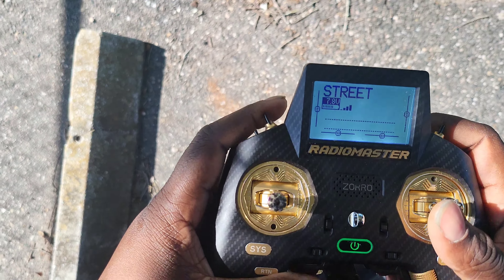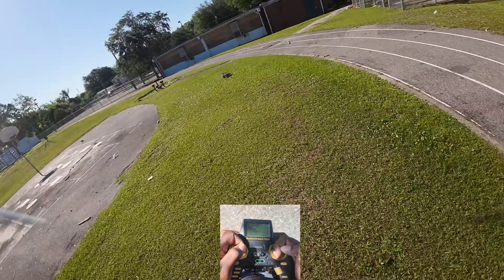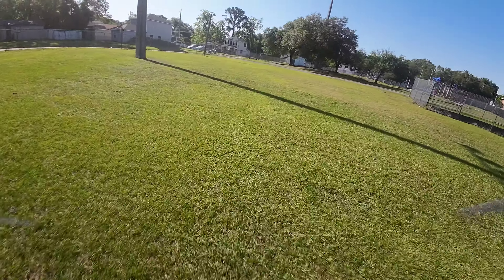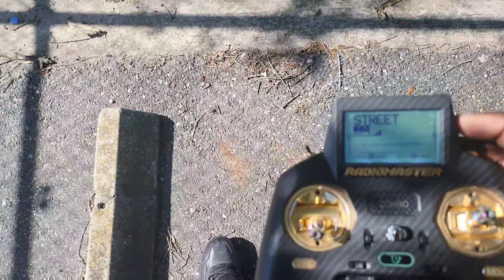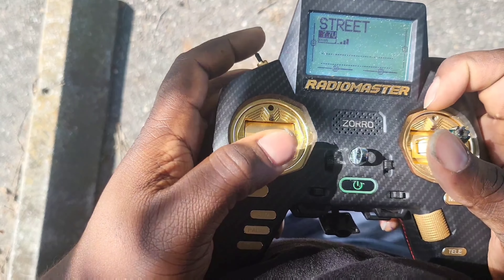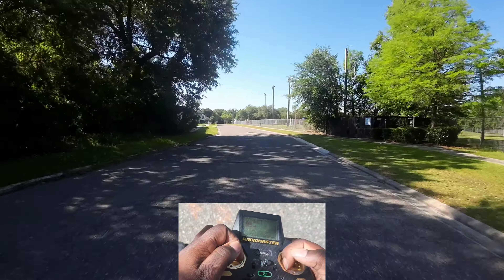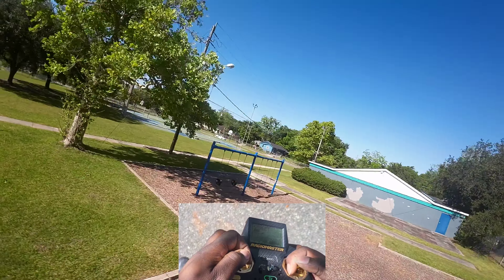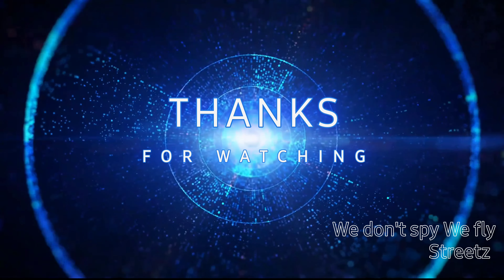INVERTED MOVES: Working To Boss Up my Flying W/ 3 Packs a Day.. Is the DJI O3 Cam Good Enough??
My struggles and progress of working to take my flying to the next level..

DJI O3
Source One V3
Speedybee